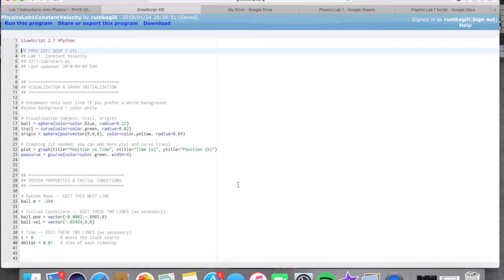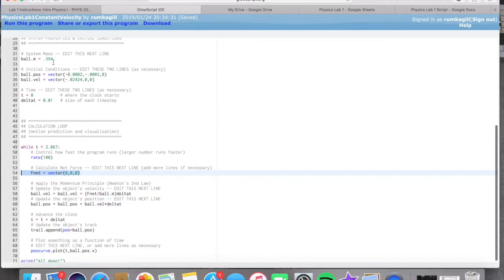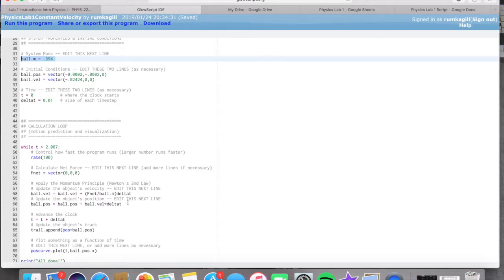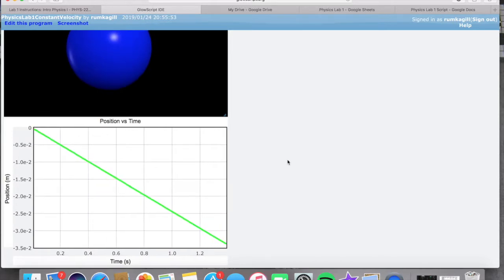Physics Lab 1 Rumka Gill